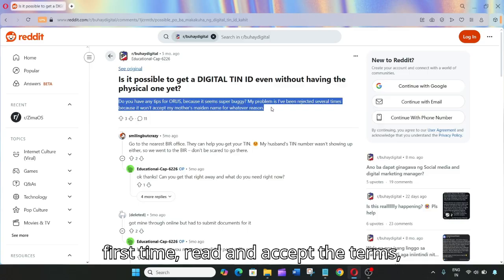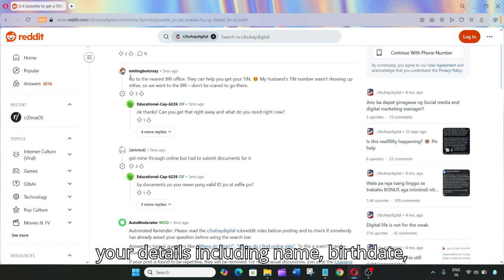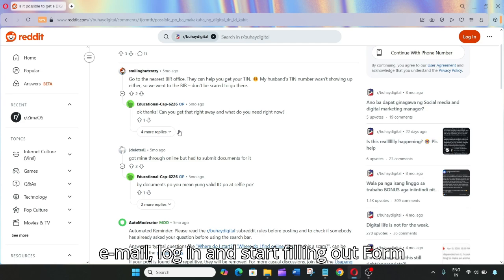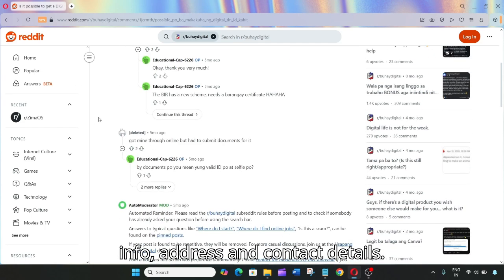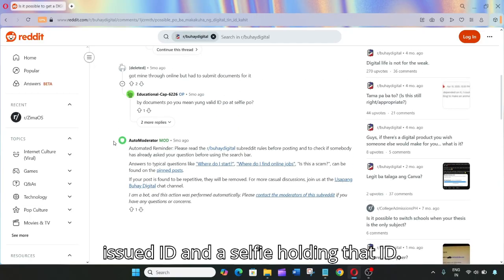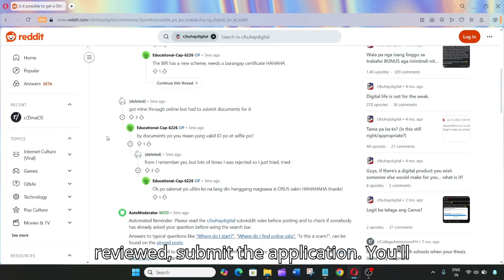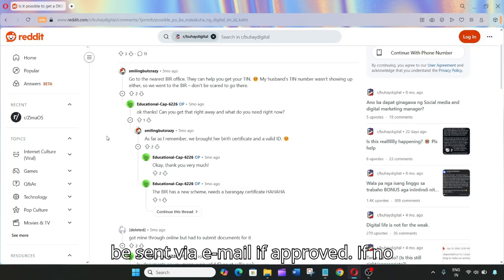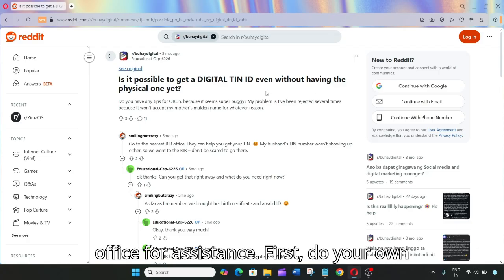PAANO KUMUHA NG TIN NUMBER 2025 | HOW TO GET TIN NUMBER STEP BY STEP PROCESS 2025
Welcome to Legit Lab! In this video, we’ll show you PAANO KUMUHA NG TIN NUMBER 2025 | HOW TO GET TIN NUMBER STEP BY STEP PROCESS 2025